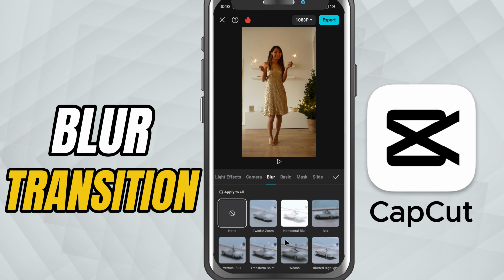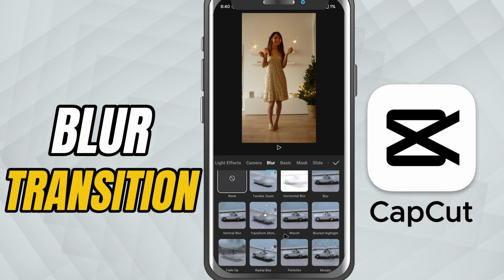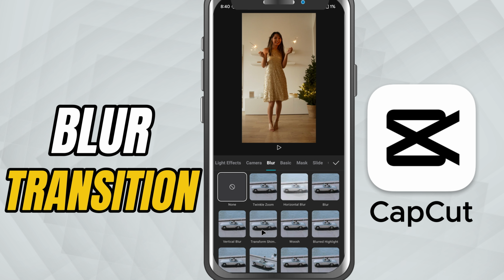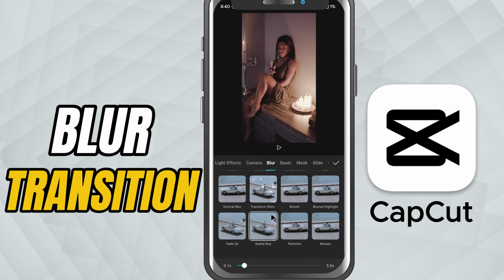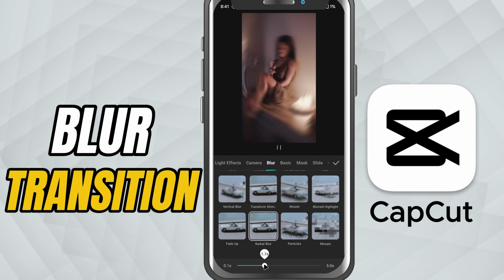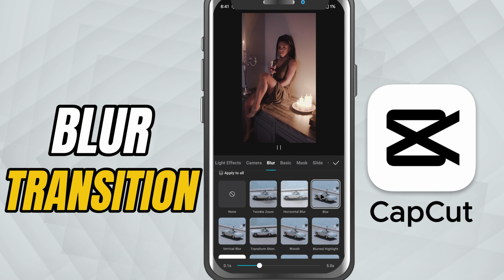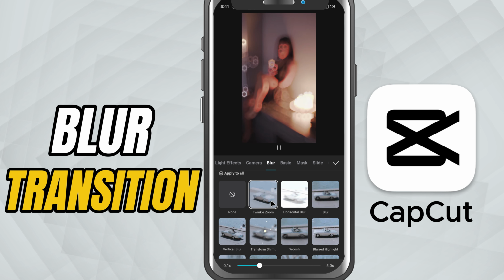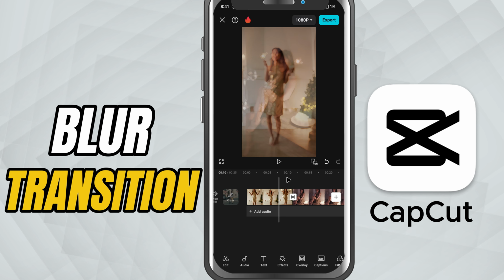How to Add Blur Transition in CapCut Mobile - Lesson 91 CapCut Mobile Tutorial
Want to create a smooth and seamless blur transition between two clips in CapCut Mobile? In this quick tutorial, we’ll show you how to use blur-style transitions like Woosh Blur, Radial Blur, and Vertical Blur to make your edits more dynamic and professional. Perfect for reels, vlogs, or cinematic videos!

Steps to Add Blur Transition in CapCut Mobile:

Place two video clips side by side in the timeline.

Tap the white square between the clips to open the Transitions tab.

Go to the Blur category.

Choose from options like Woosh Blur, Vertical Blur, or Radial Blur.

Use the duration slider to control how fast or slow the transition appears.

Tap the checkmark to apply.